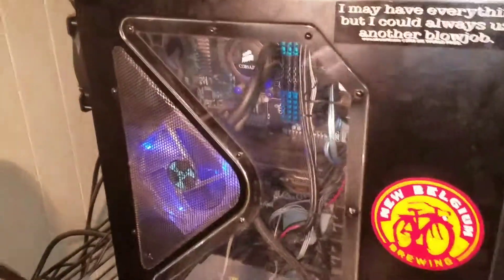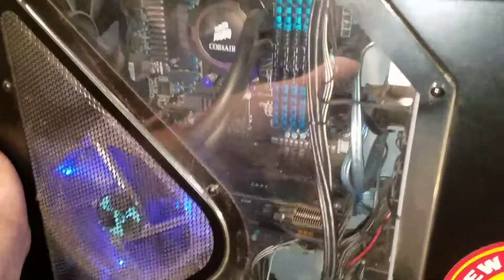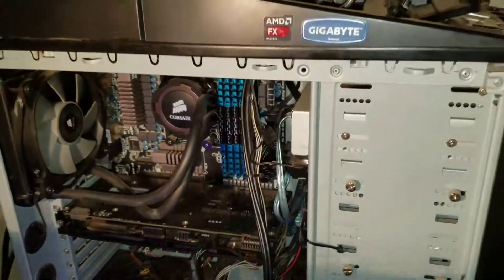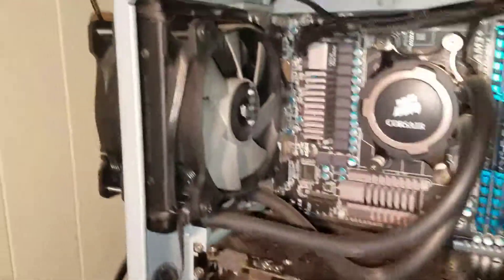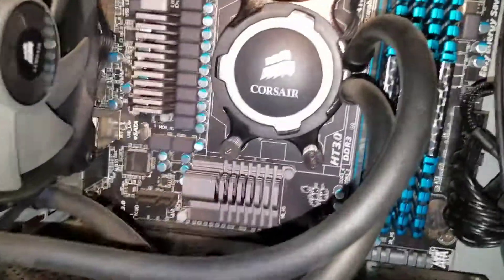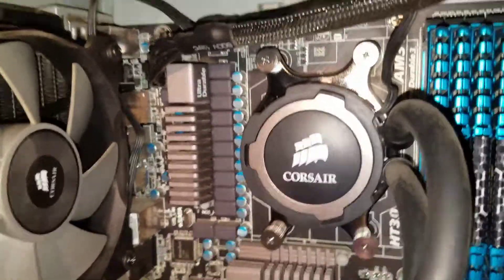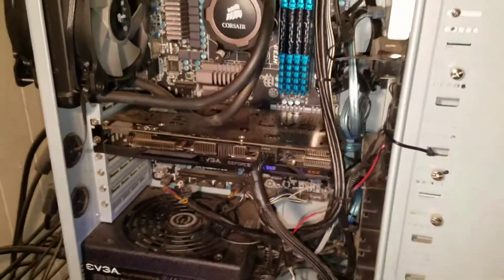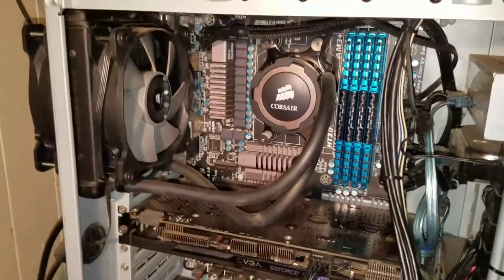Corsair H75 pump rattle.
There is a rattling noise coming from the coolant pump.